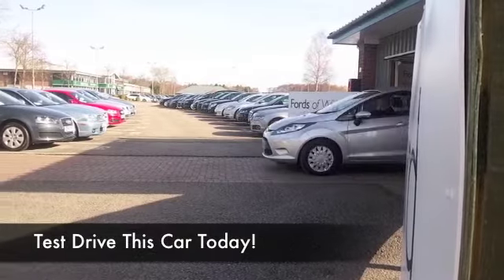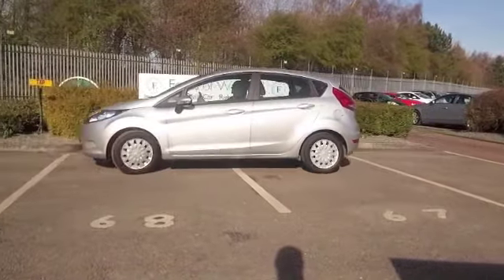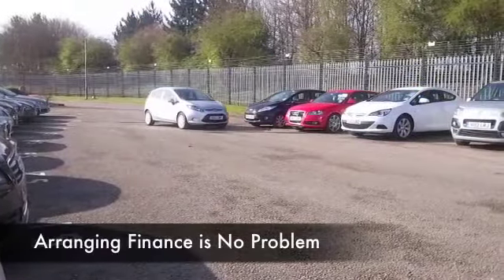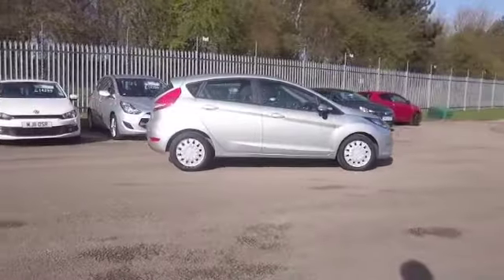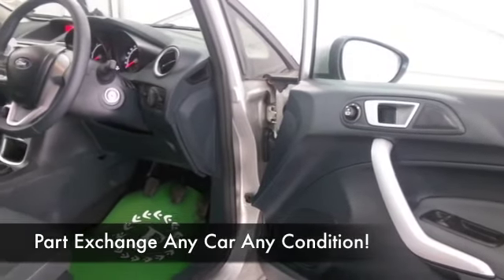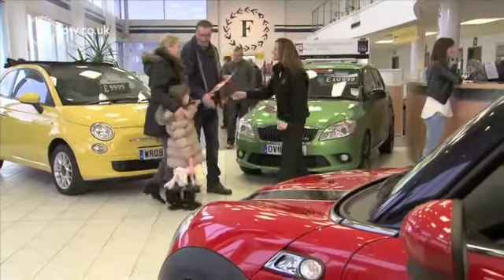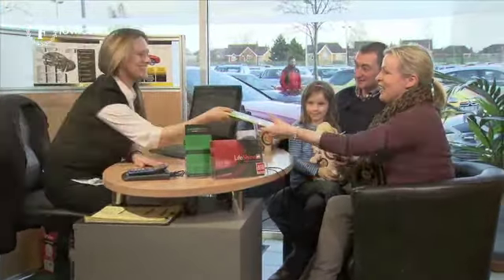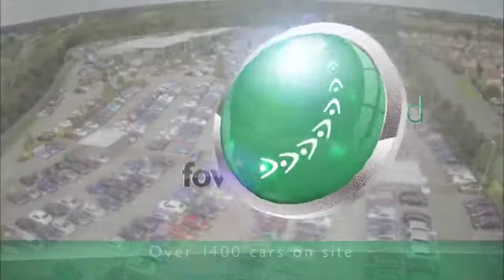FORD FIESTA DIESEL HATCHBACK (2012) 1.6 TDCI [95] EDGE ECONETIC II 5DR - BD12EWP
DETAILS:
First registered: 28/05/2012
Current mileage: 37930
Registration: BD12EWP
Colour: SILVER

FEATURES:
front electric windows, remote central locking, cloth interior, all round airbags, air conditioning, pas, abs, steel wheels, metallic paint, cd, traction control, parcel shelf present, hand book present, bluetoot

This used car is for sale at Fords of Winsford Car Supermarket in Cheshire, UK